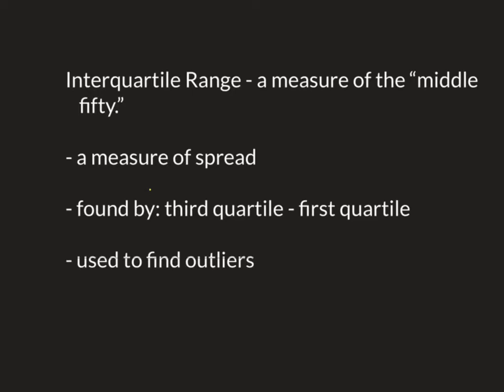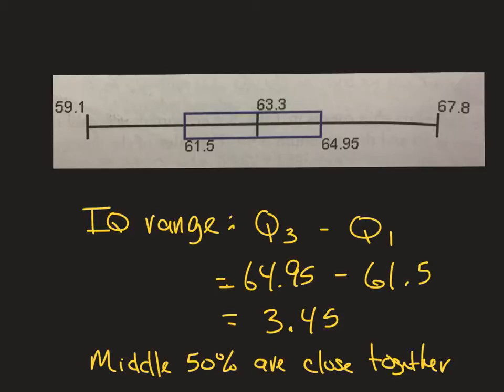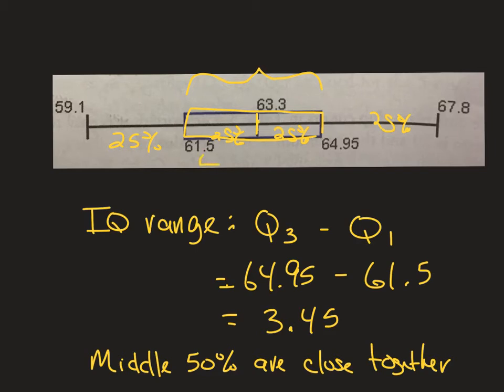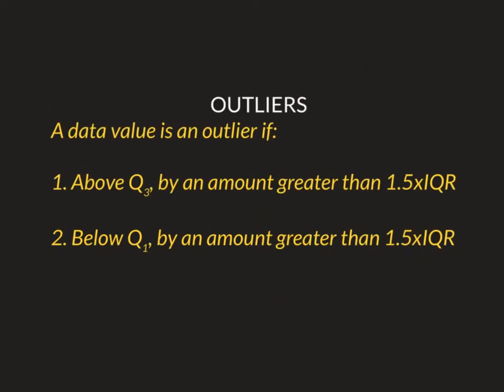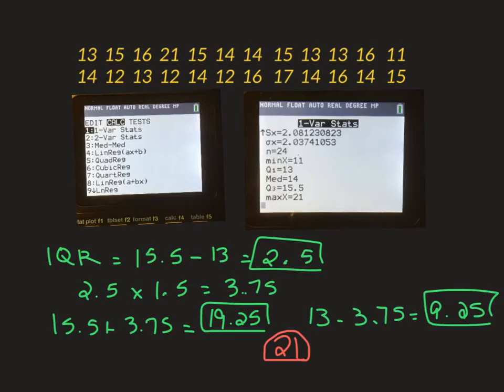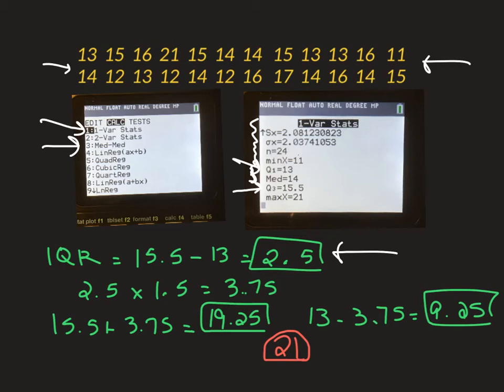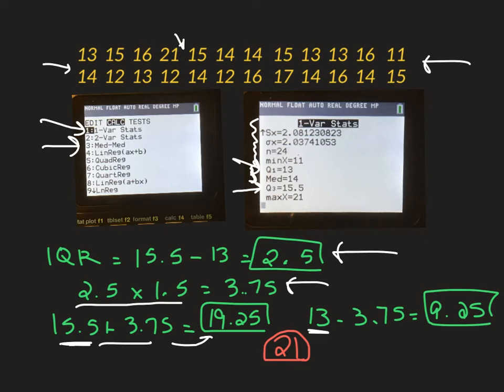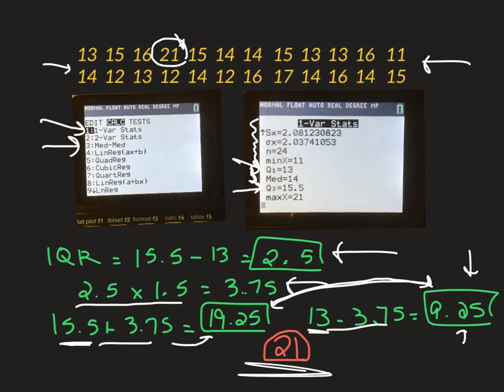Stats - IQ range